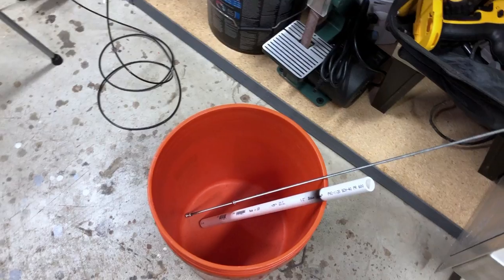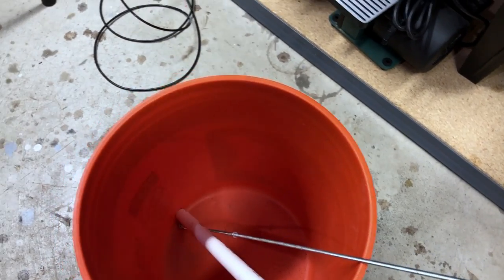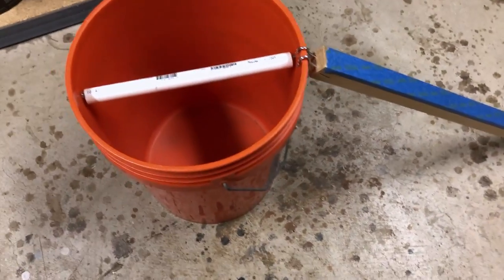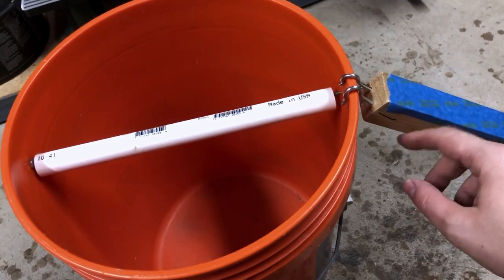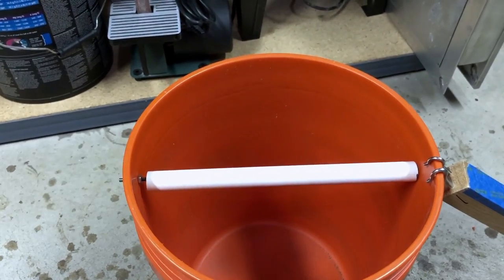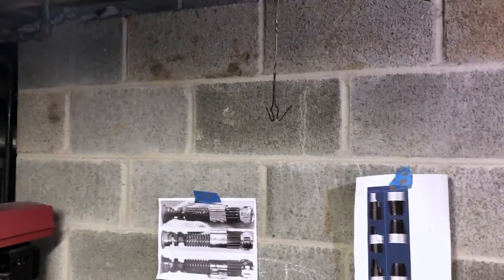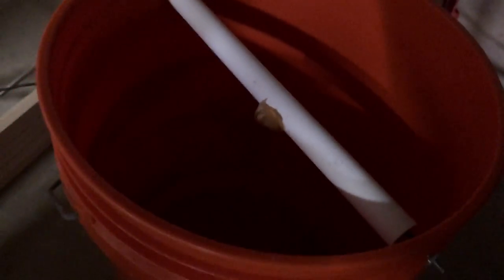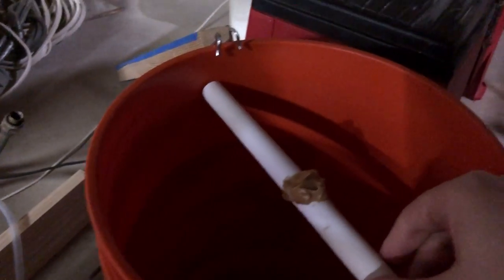Mouse Trap V1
I’ve got some uninvited guests in my house. At least one mouse, probably a lot more. Enough that I’m finding messes and things are getting damaged, it’s quickly becoming a really big problem. I build a mouse trap out of a bucket and some PVC pipe. I will have to upgrade because I think they can jump out. This isn’t over….